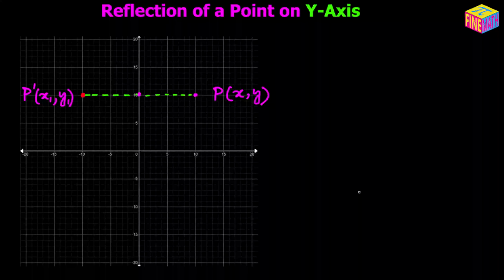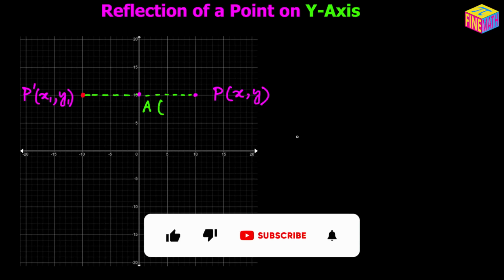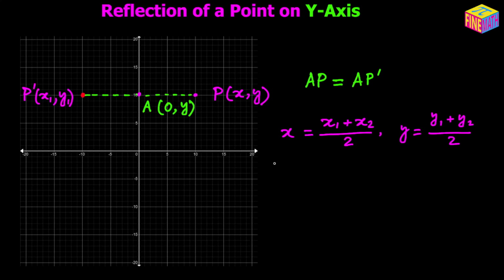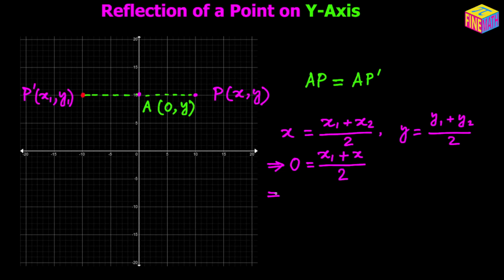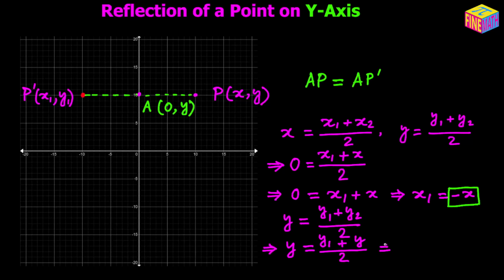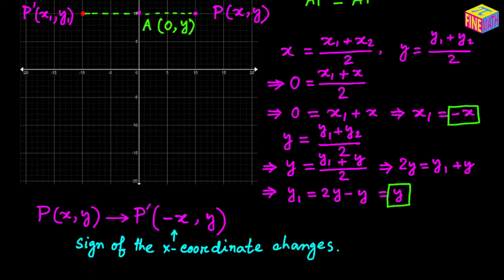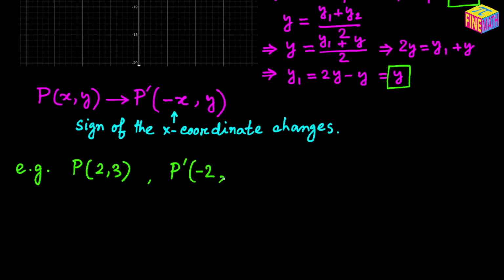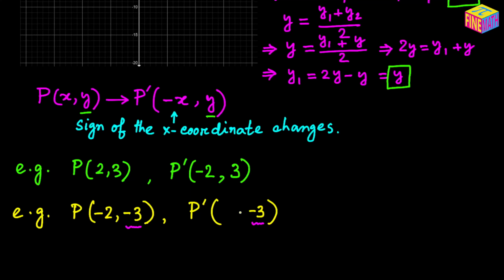Reflection of a Point on Y-Axis - Coordinates of the Image | Coordinate Geometry | ACT | JEE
Link for the video on Midpoint Formula:-